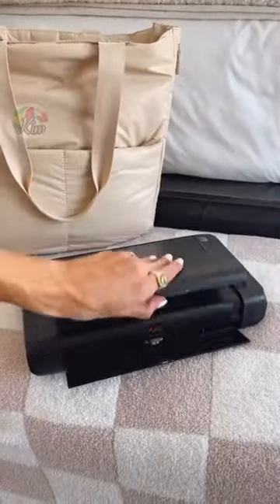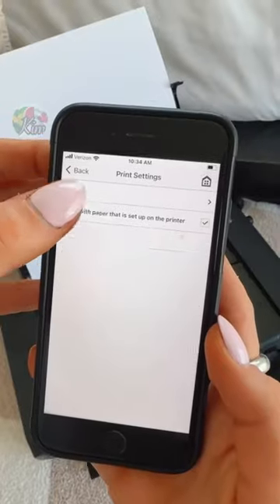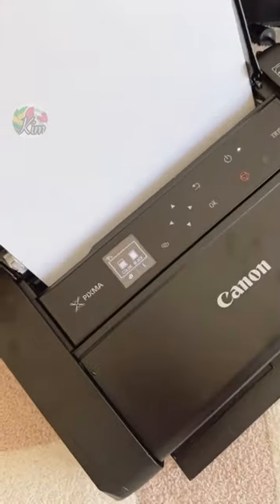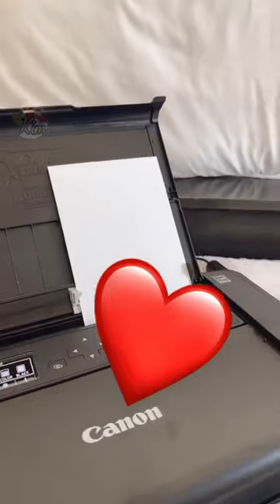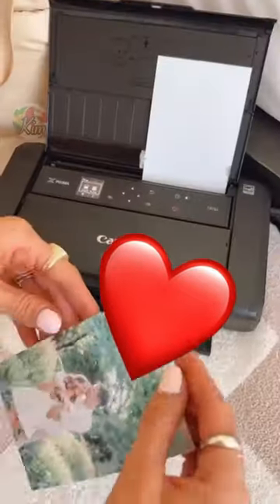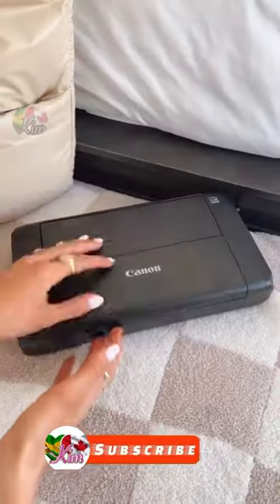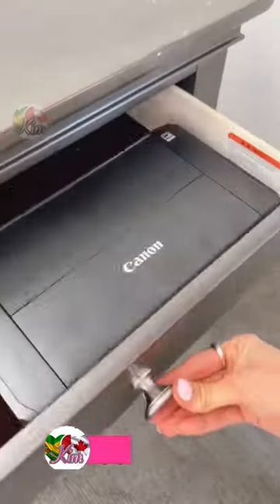Amazon Genius Office Finds💥Wireless Mobile Printer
Canon Pixma TR150 Wireless Mobile Printer (CAD LINK)